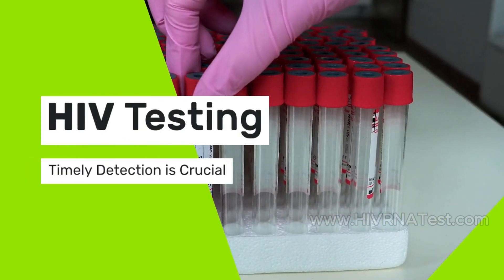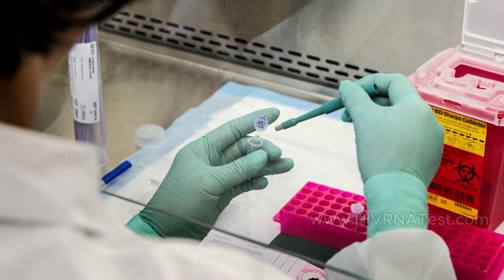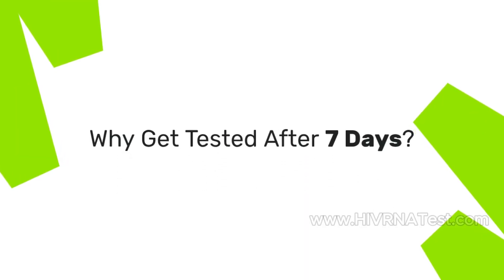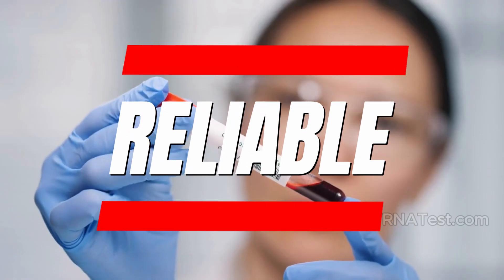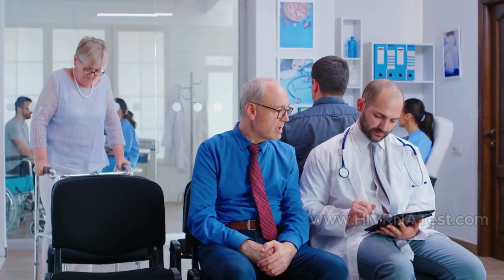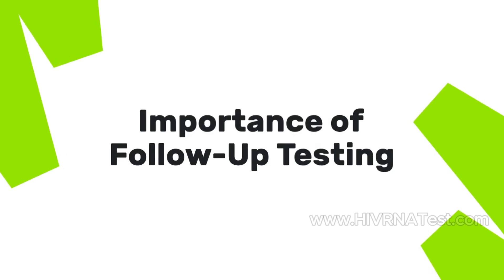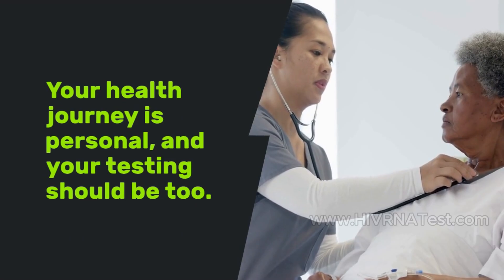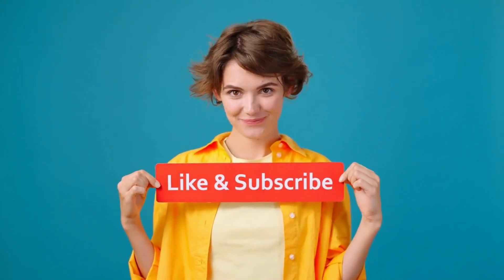HIV RNA Test After 7 Days: What You Need to Know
In this informative video, we explore the HIV RNA test and its importance in early detection of HIV. Learn how quickly you can get tested, what to expect during the process, and how soon you can receive your results after just 7 days post-exposure.

Don't wait for symptoms - they might not show for years

So, if you're considering an HIV RNA test, don't wait. For confidential and affordable STD testing services across the United States.

We’ll cover the significance of early testing, understanding your results, and the necessity of follow-up tests.